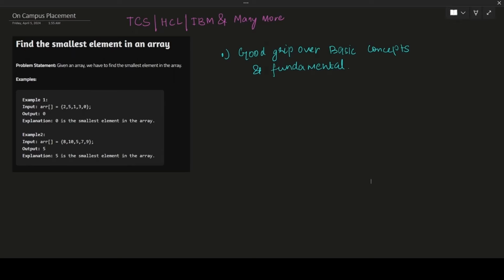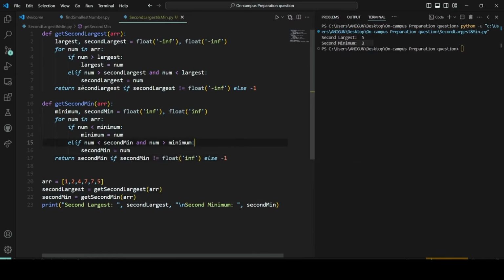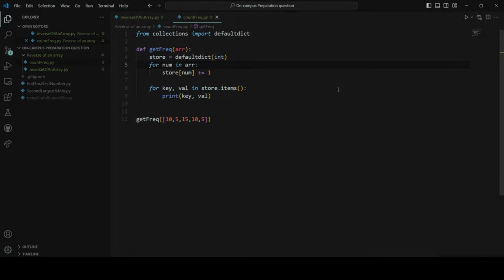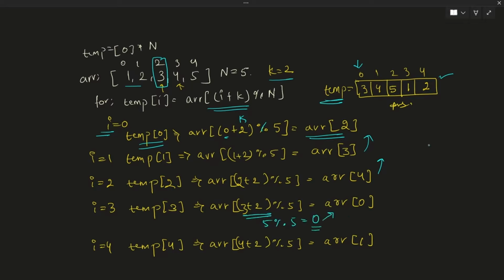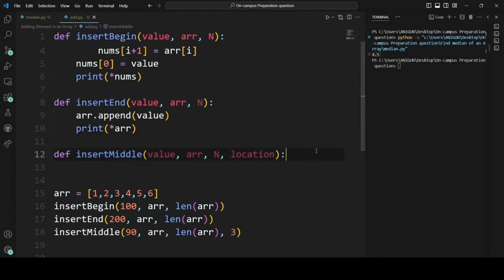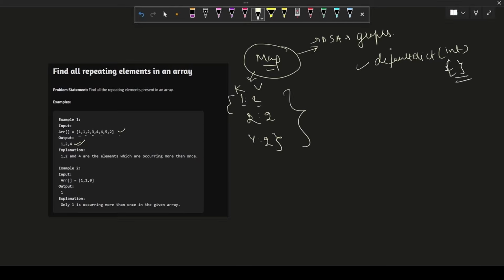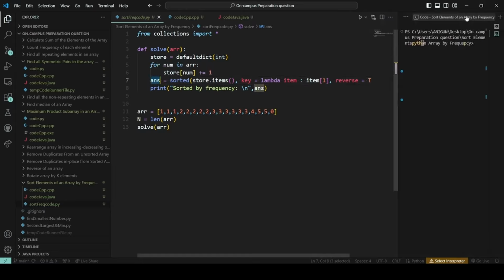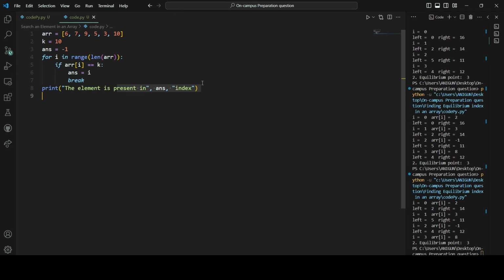All Types of Array Coding Questions in 2 Hours | TCS NQT preparation 2024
Join us as we cover the TCS NQT's previous 5 years coding questions(All type) in just 2 hours, preparing you for the TCS NQT 2024. We'll provide detailed solutions and explanations for each question, giving you the edge you need to ace the test. Don't miss out on this comprehensive review to boost your coding skills and confidence for the upcoming TCS NQT.